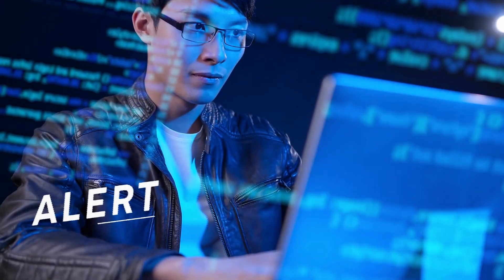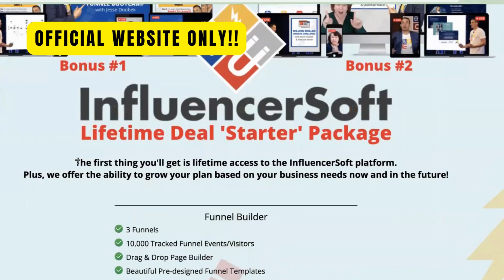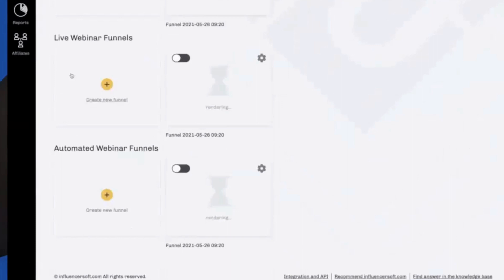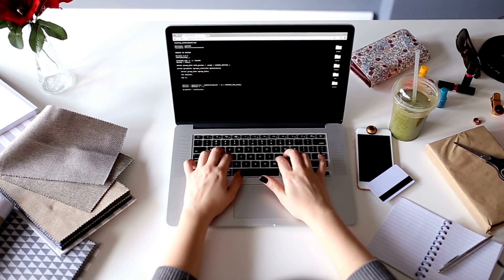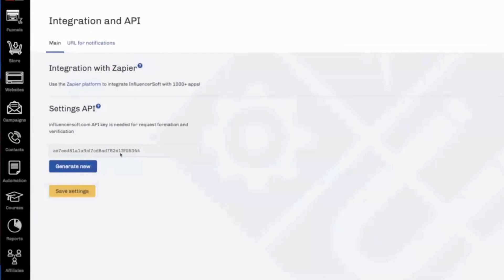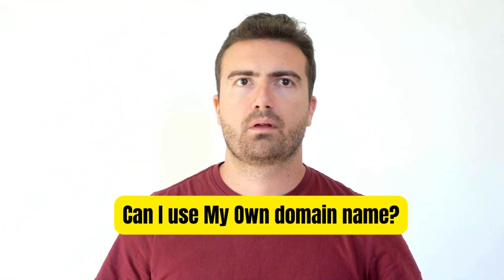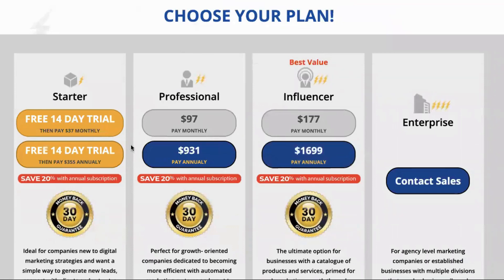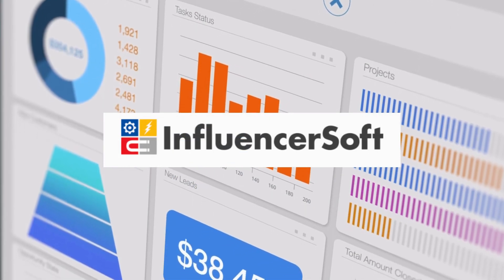⚠️INFLUENCERSOFT REVIEW- Does it Really Worth it? Influencersoft lifetime deal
INFLUENCERSOFT REVIEW- Does it Really Work? Influencersoft lifetime deal

What is influencersoft? Does it really worth it?
The product in focus today is InfluencerSoft, which is an all-in-one marketing tool that provides a comprehensive visualization of the entire funnel.

InfluencerSoft consists of various modules, including a funnel builder, website builder, email server, web hosting, online course builder, automated webinar builder, strategy builder, complete CRM system, and affiliate dashboard, all available on one platform. Despite sounding impressive, with numerous modules, the question remains whether it is actually worthwhile.

Influencer soft Review 2023:
This review will evaluate each module's pros and cons.Upon logging into InfluencerSoft, users will come across a startup checklist to guide them through the product.

Influencersoft Tips and review:
 A welcome video and some statistics are also available when starting to use the tool. Additionally, they provide some integrations and APIs for those interested in using Zapier or building their API integration.I

InfluencerSoft is mainly recognized for its funnel building capabilities, where users can create various funnels, including coaching funnels, live webinar funnels, or automated webinar funnels.

Let’s see some of the biggest doubts of those who want to buy  influencerSoft:Can I use my own domain name? With influencer soft you can definitely!

Influencersoft tutorial:
 They have an easy 3 step process to get all your domain names set up in the system.  You can add as many of your domain names to InfluencerSoft as your plan will allow.

You can build as many websites and funnels as you'd like, as well based on the limitations of your preferred plan. Using Influencer Soft  you avoid paying high monthly hosting fees for all your websites and funnels, as it's included in the packages. You also don’t need to pay for website builders. You will get 1,000,000 page views a month for your domain names with InfluencerSoft (how many domains depends on your plan).

I hope that I have helped you with this video and that you can achieve your goals using soft influencer.